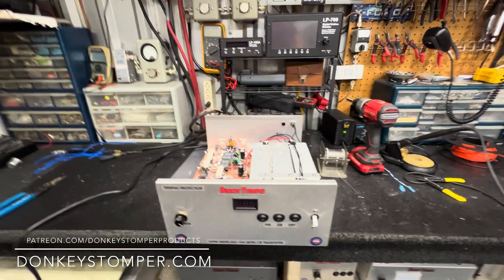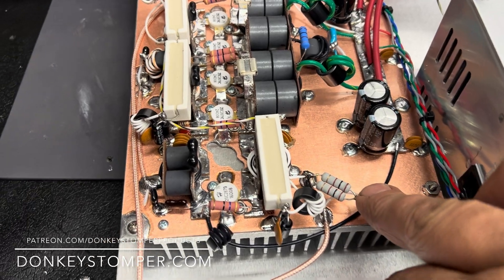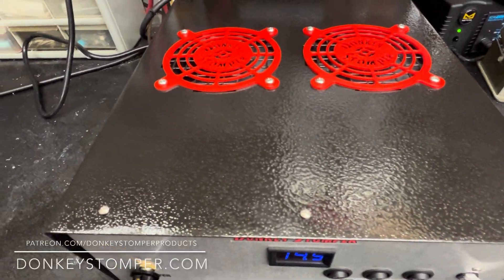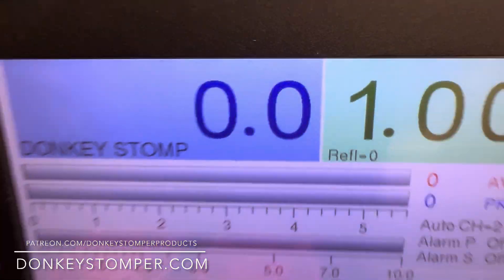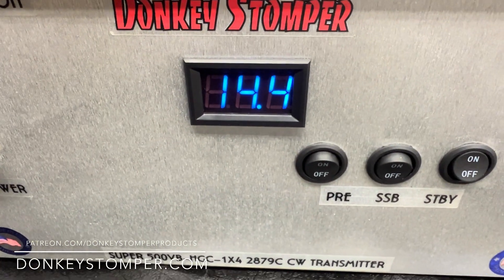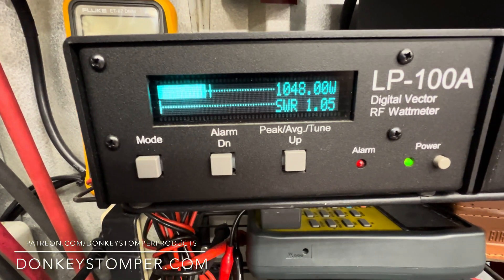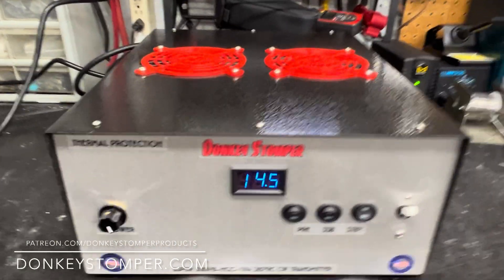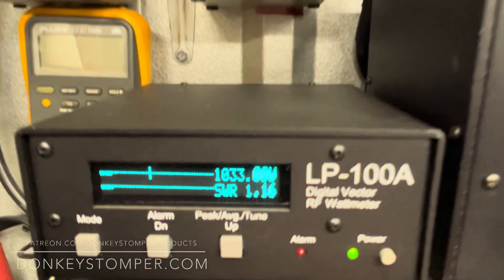Super 500VB-HGC-1X4 2879C Base, SSB Bias, CW Transmitter, Thermal Protection, Pre-Amp, Volt Meter